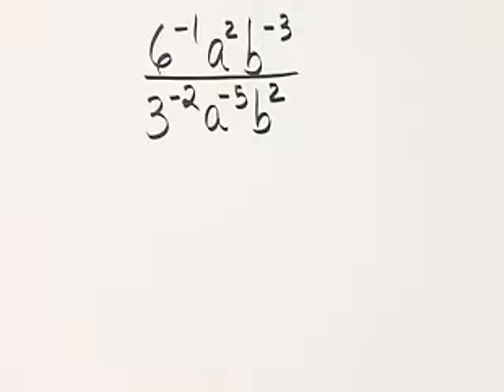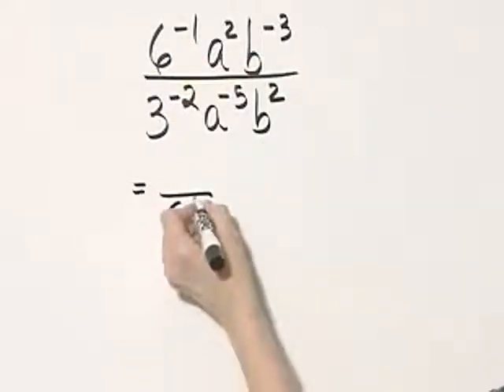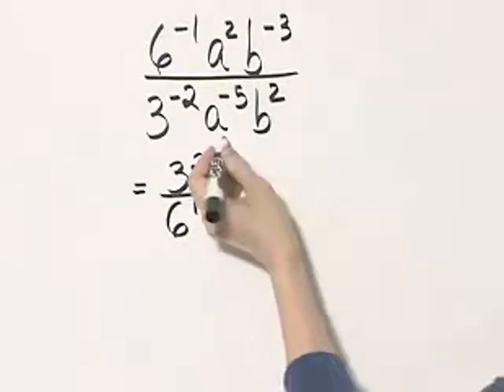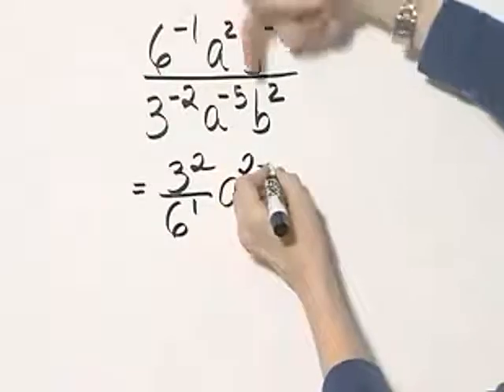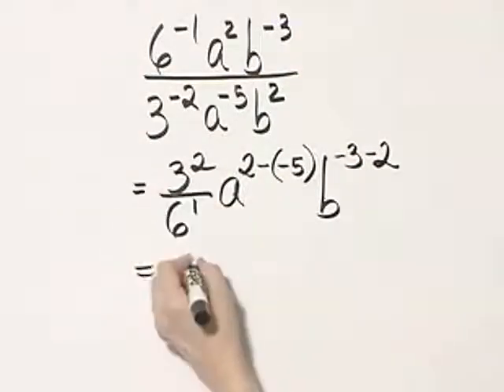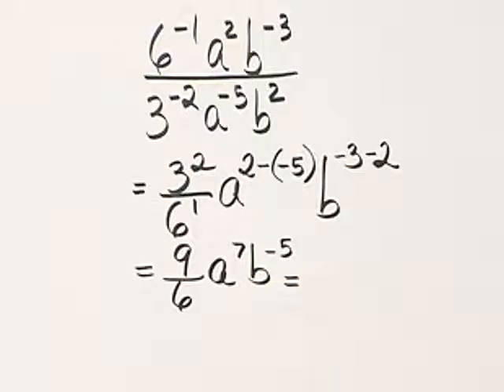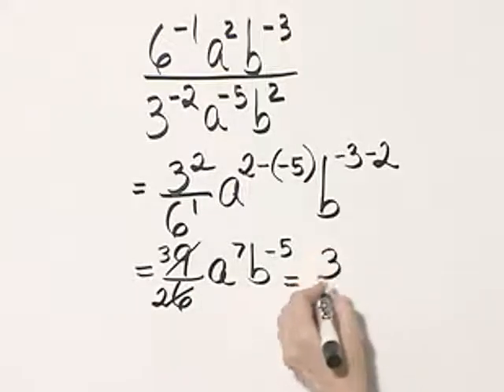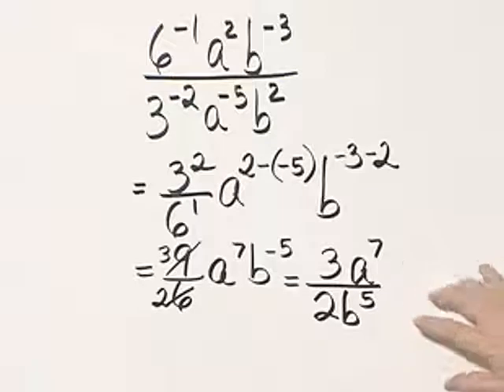Martin-Gay Intermediate Algebra 7th Ed. Ch. 5 Ex. 3